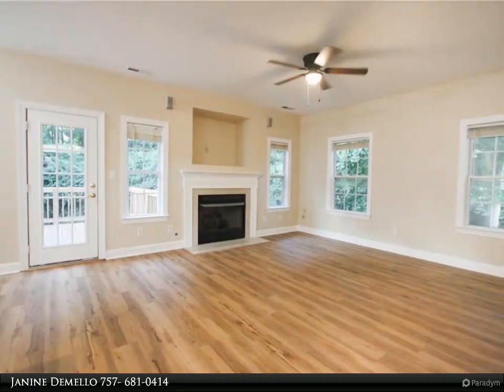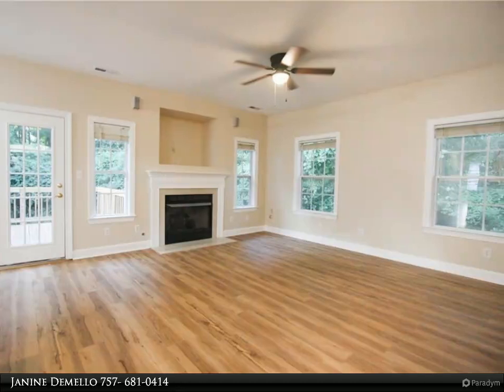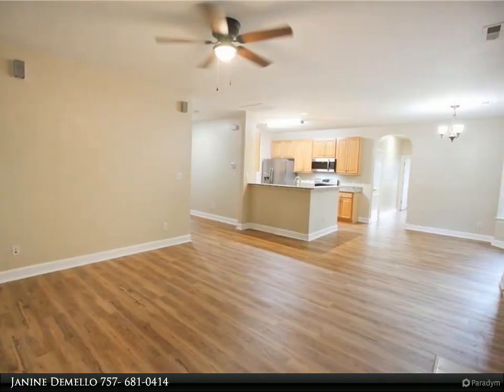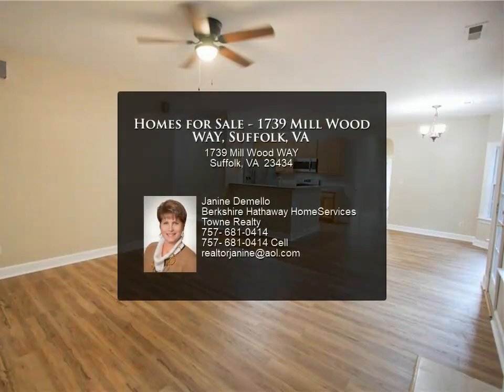Homes for Sale - 1739 Mill Wood WAY, Suffolk, VA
This spacious home has been updated, and is fresh as a daisy! A traditional floor plan with all the fixings! FORMAL DINING in addition to a FORMAL FAMILY ROOM. MOVE-IN READY! ALL NEW LVP and carpet throughout, updated paint; floor to ceiling; Upgraded Appliance Package; NEW Granite counters; NEW White Vanities/Fixtures! Gorgeous neutral palette! Only minutes to Norfolk Naval, Portsmouth Coast Guard, Harbour View, and Downtown Norfolk. SPACIOUS .67-acre lot in a fantastic community! 4th Bedroom is large FROG. HUGE walk-in kitchen pantry. Spacious Owners en-suite with dual vanity.

2 full bath, 1 half bath

Janine Demello
Berkshire Hathaway HomeServices Towne Realty